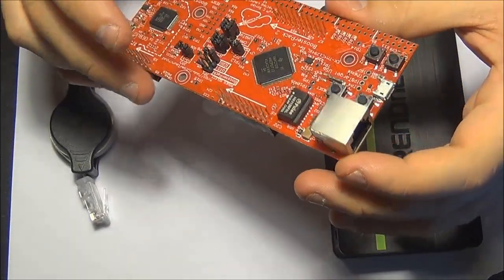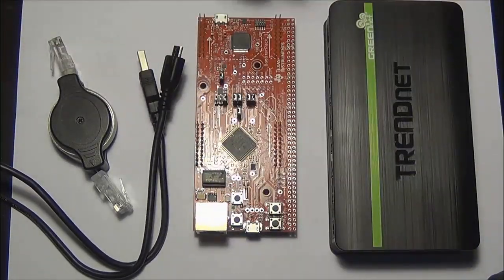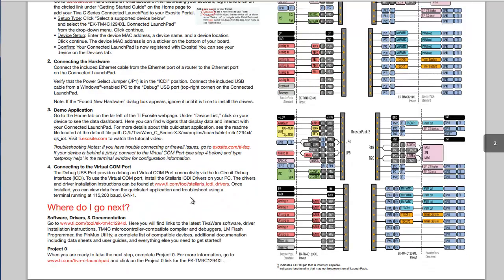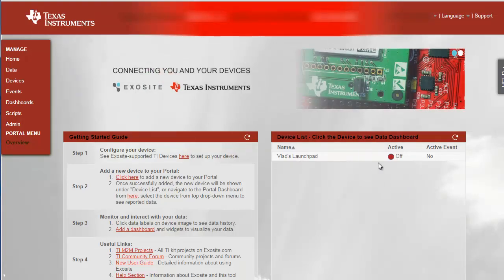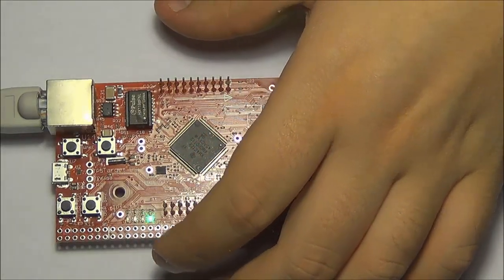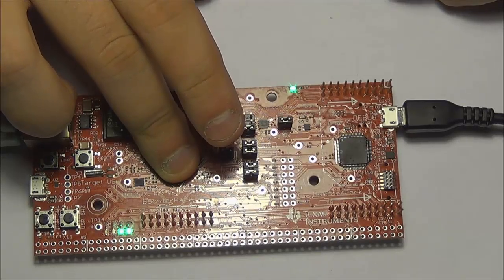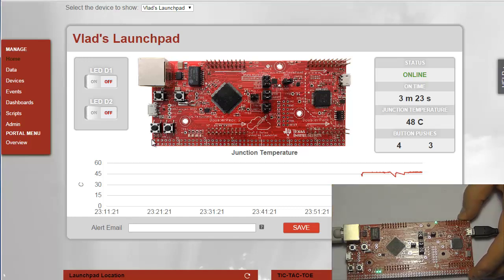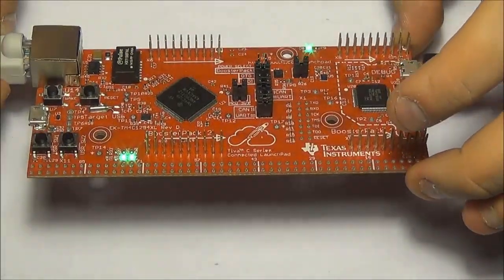Tiva C Series Connected Launchpad Getting Started EK-TM4C1294XL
The TI launchpad is an amazing evaluation board. For only 20$ you are getting a board which is capable of internet connectivity in addition to all the standard features of a microcontroller. The kit also contains a USB and Ethernet cables to get started right away.

Keywords & Search Terms:
Servo
Hobbyist Servo
RC Servo
RC Car
RC Plane
Servo Control
Motion Control
Robotics
Software Debouncing
Software De bouncing
Hardware Debouncing
Arduino Tutorial
Arduino Button
Arduino Debouncing
Hardware Button
LED Toggling
LED Blinking
LED Arduino
Speaker
Arduino Tone
Tone
Buzzer
Piezzo Speaker
Piezzo Buzzer
Arduino Sound
Arduino Music
Mario Arduino
Super Mario Theme
Mario on Arduino
Ultrasonic
Range Sensor
Range Detection
Range Finder
Robot Movement
Movement Detection
Movement Sensor
Arduino Movement
Texas Instruments
Connected Launchpad
Tiva C Series
TM4C1294 Launchpad
EK-TM4C1294XL